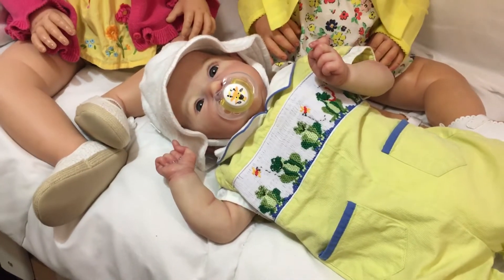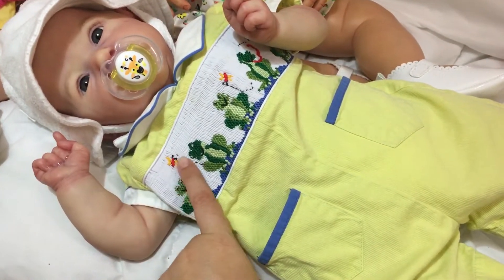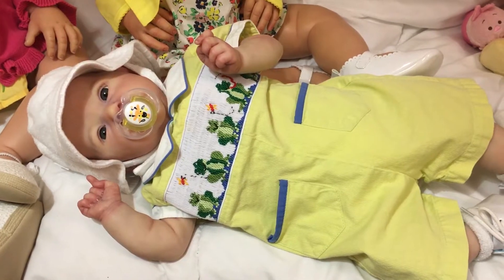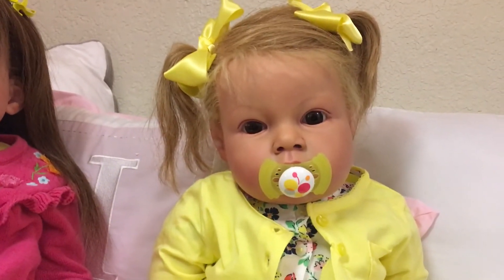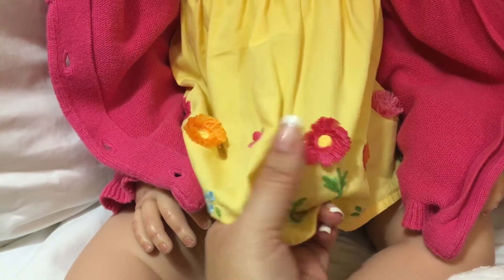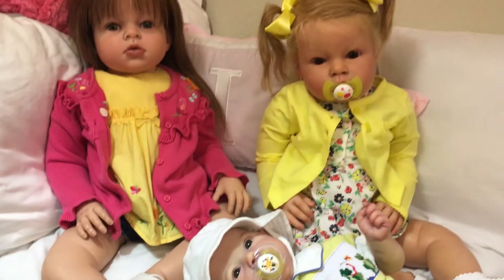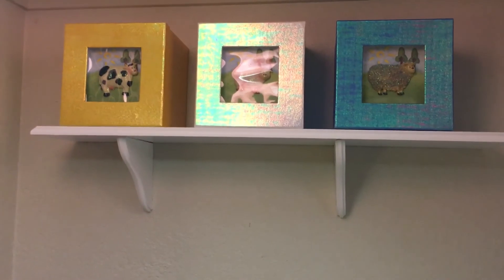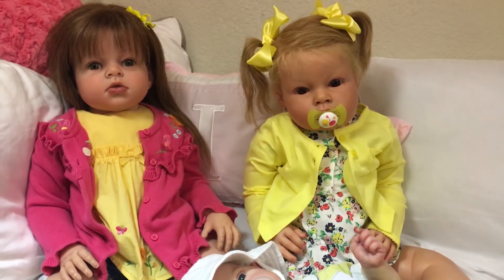It's a Cheery Yellow Day! Reborn Theme Thursday